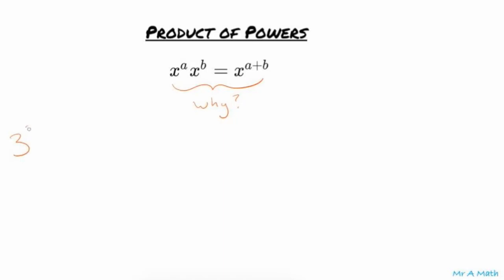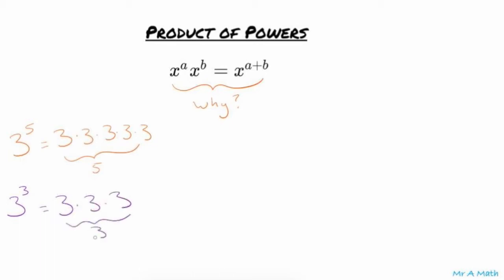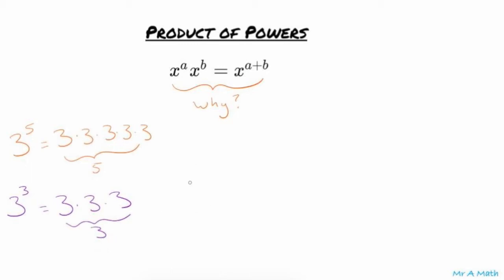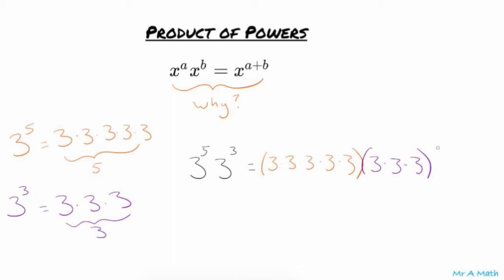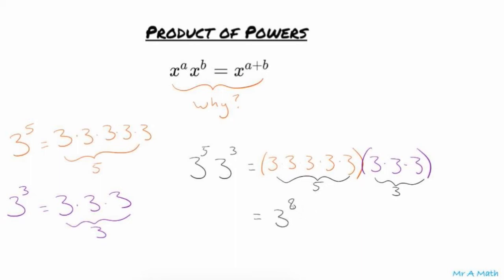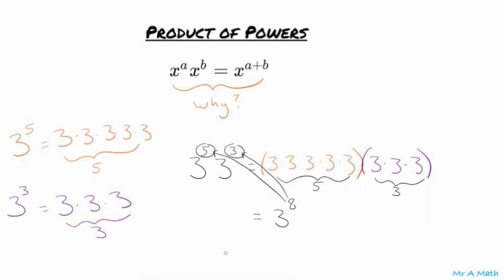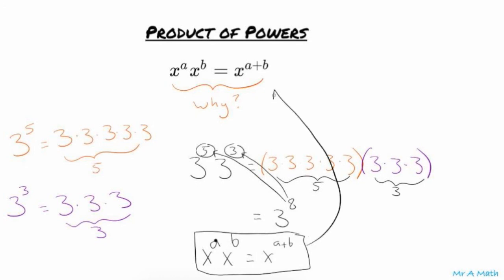Product of Powers: Why it Works | Algebra 1 | Mr A Math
Why does the product of powers rule make sense? This video will help you out!